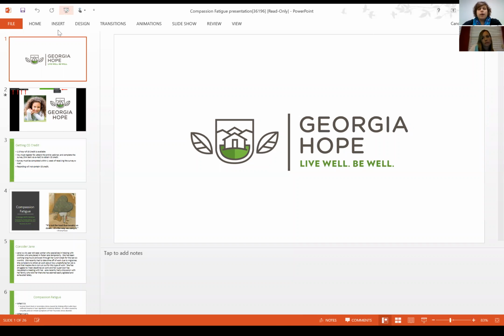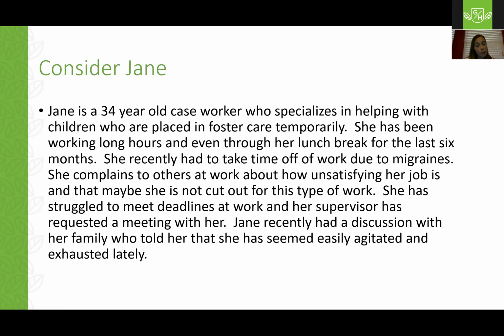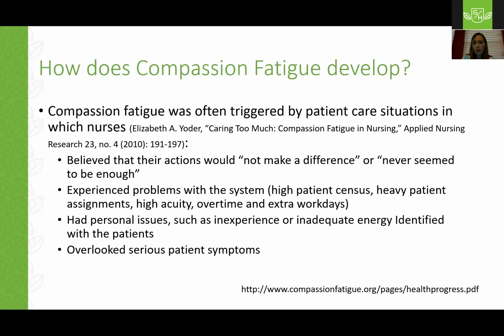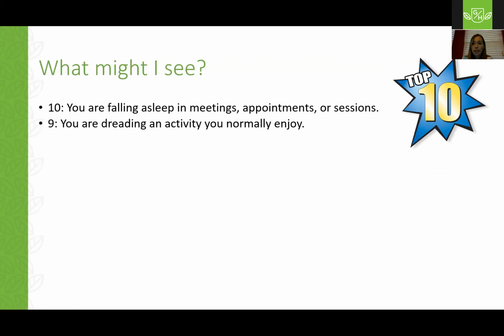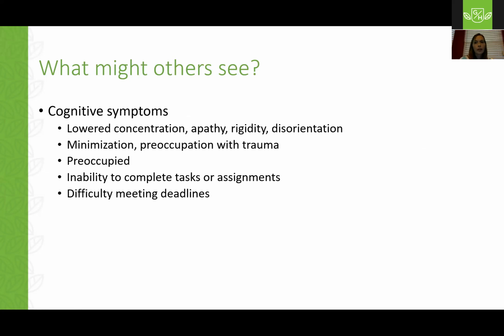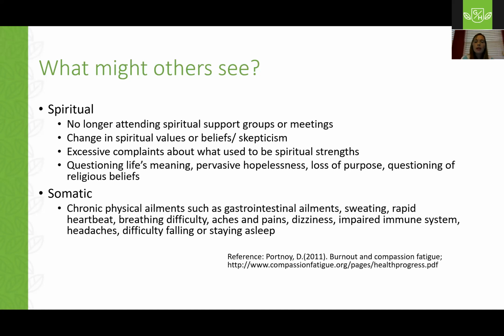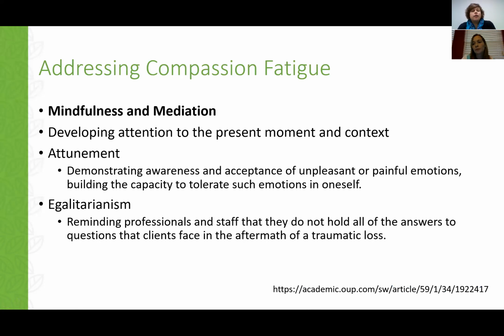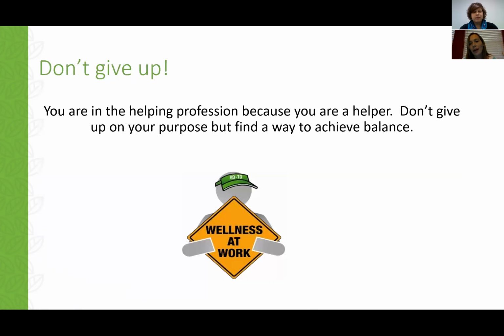Preventing and Addressing Compassion Fatigue